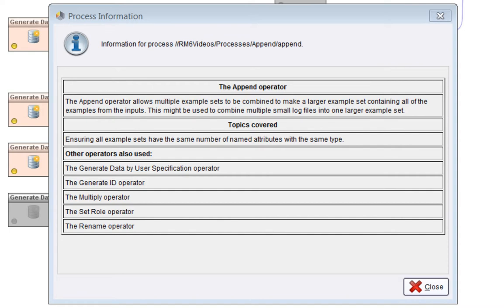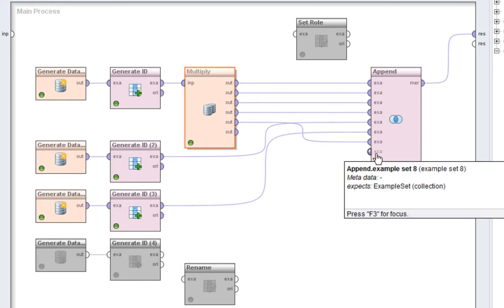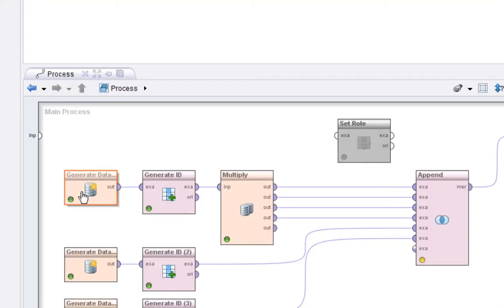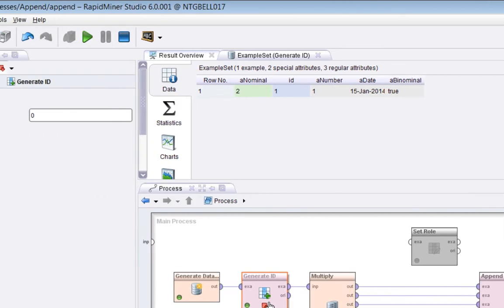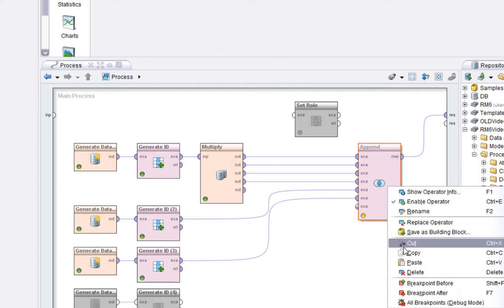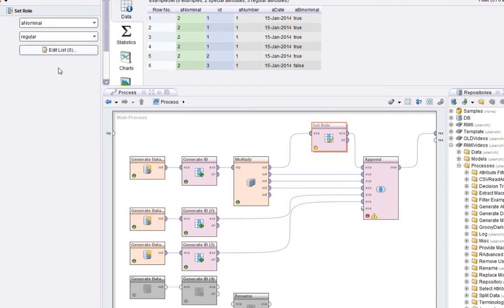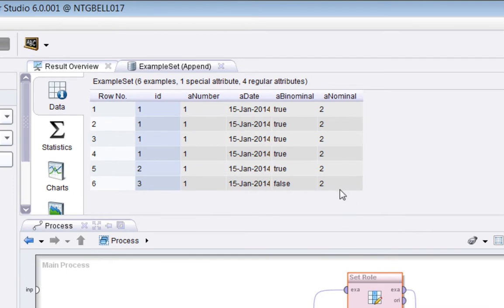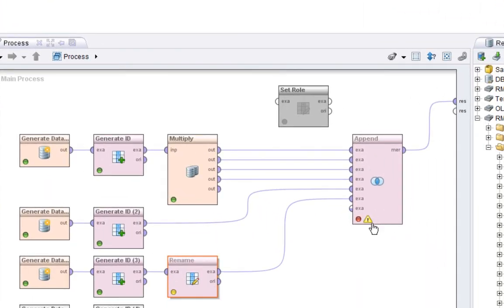How to use the Append Operator in RapidMiner - Data Mining